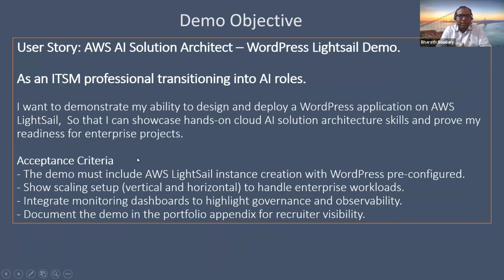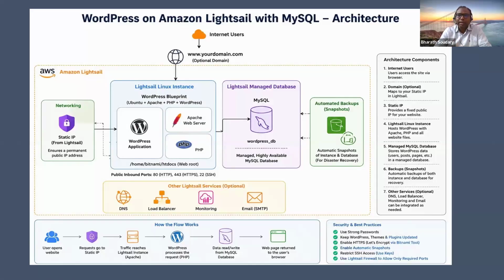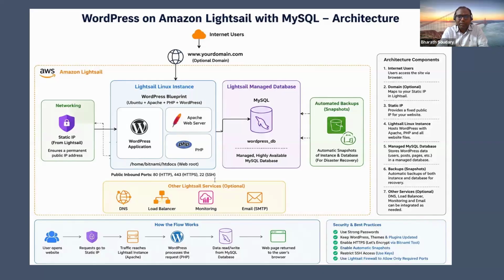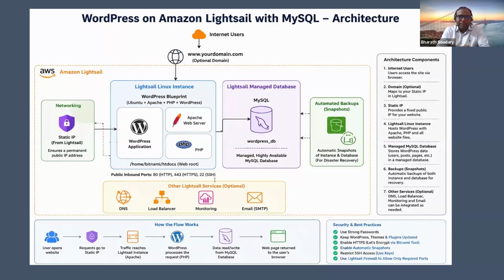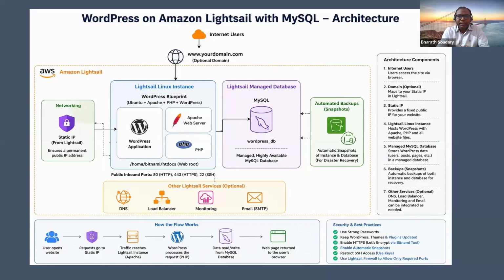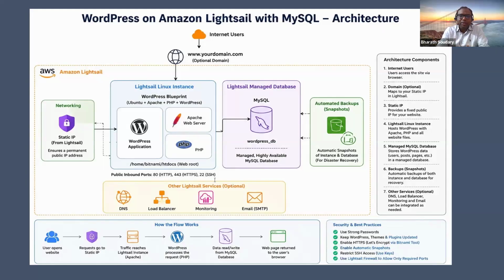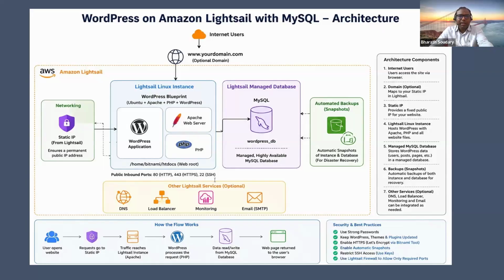M1 Lightsail Solution Demo AWS-AISA Bharat 12 07 2026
This is LightSail WP Setup solution demo given by Bharat during his Job Coaching towards conversion into AI Roles.